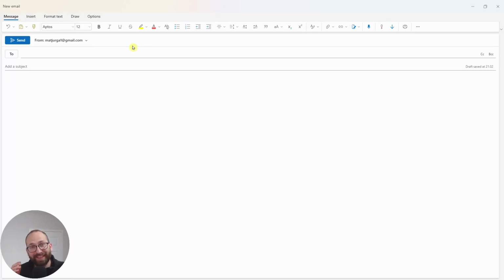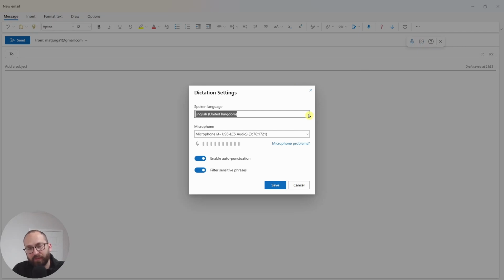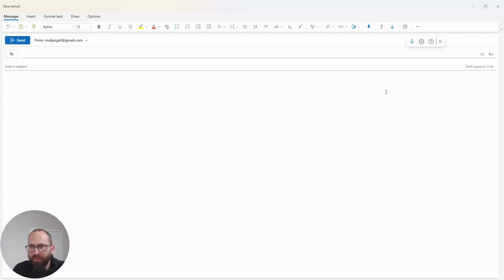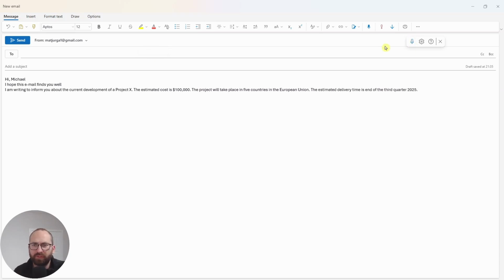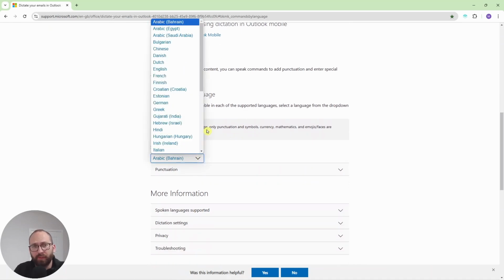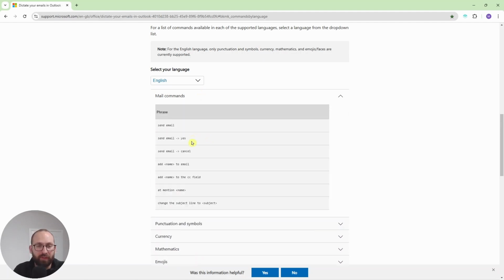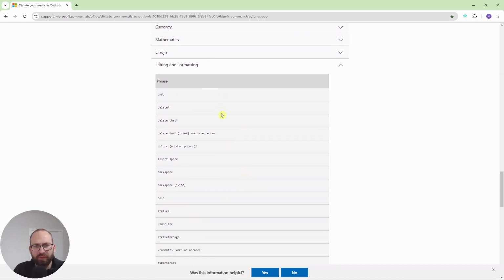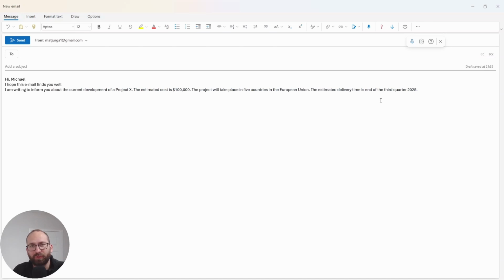How to Dictate Emails in Microsoft Outlook | Voice Typing and Formatting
Quick tutorial on how to use your voice to dictate emails in Microsoft Outlook. Further tips and commands are here: